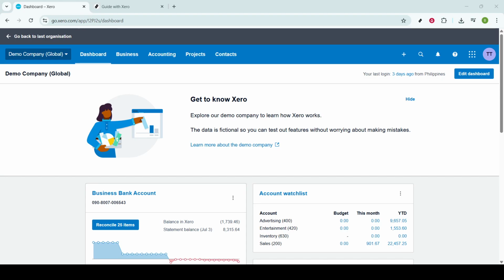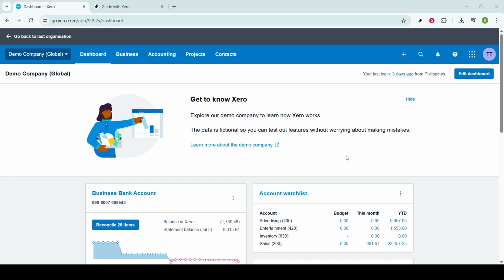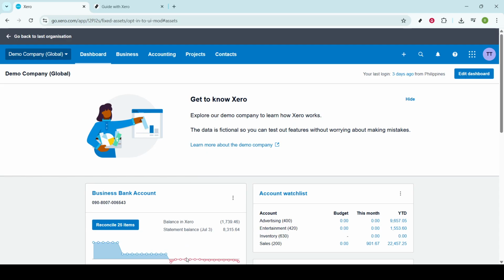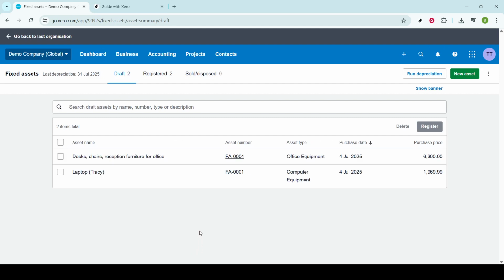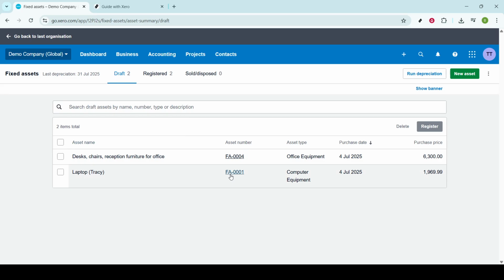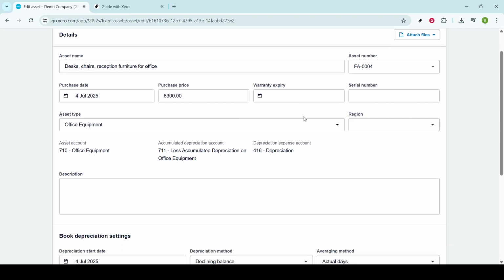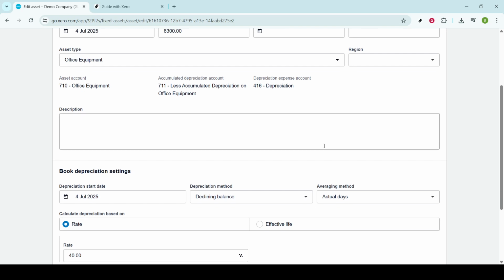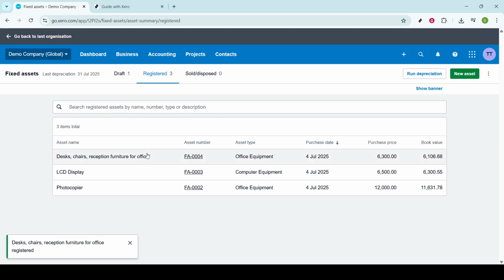How to Register Fixed Assets in Xero [2026 Full Guide]